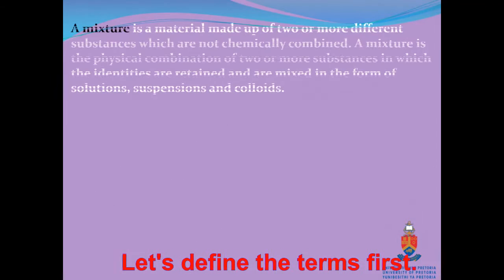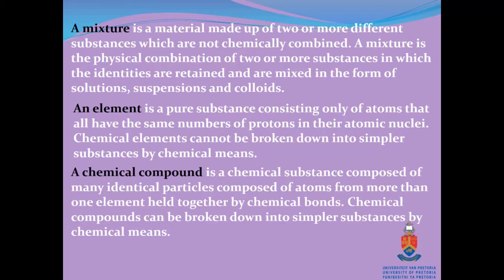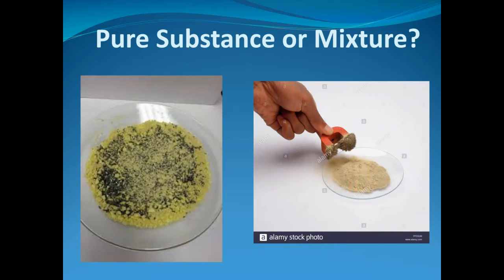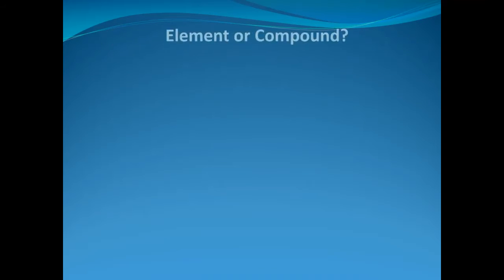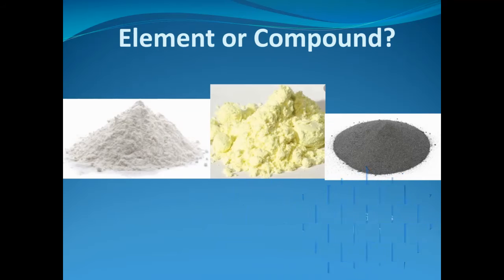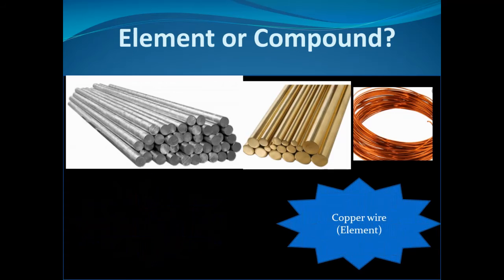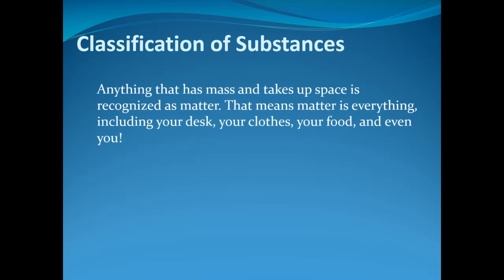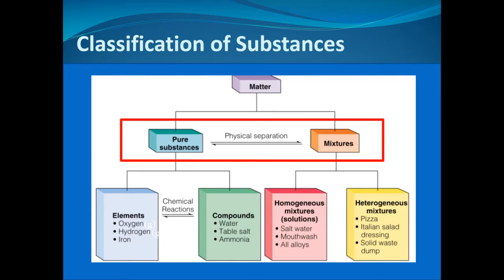Pure Substances and Mixtures: A Particulate view (Part 1 of Contact Session Recap)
This is part one of the contact session for the Grade 10 Blended Learning lesson on pure substances and mixtures. In this part of the lesson we define mixtures, elements and compounds and look at the problem of defining substances at a particulate level when we can only observe these substances at a macroscopic level.